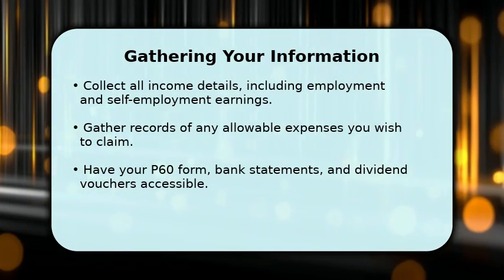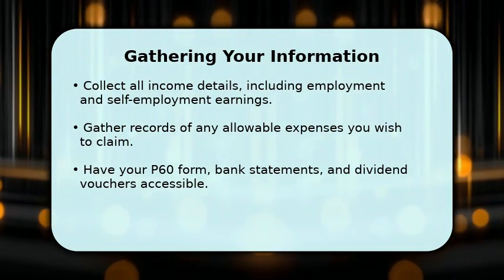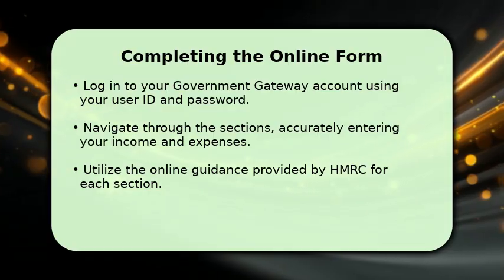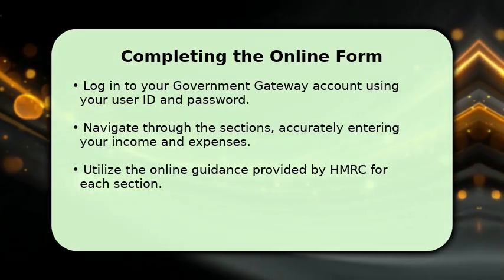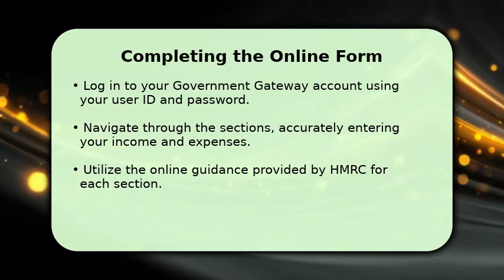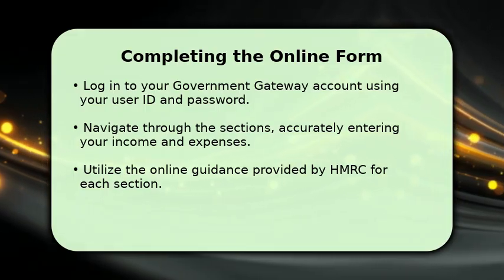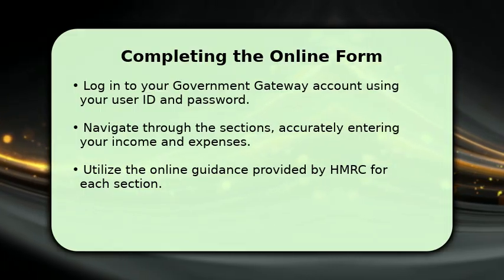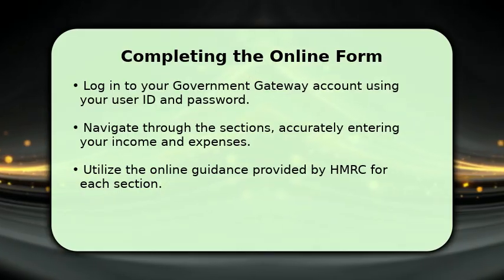How To File Your Tax Return Online UK (UPDATED)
▸ (f) Are you struggling to file your tax return online in the UK? This video will guide you through the process step by step. From setting up an account on HMRC's website to submitting your return, we'll cover everything you need to know. Whether you're a first-time filer or just looking for a refresher, this video is perfect for anyone who wants to file their tax return online with confidence.

tax return uk, file tax return online, hmrc website, uk tax return deadline, online tax filing uk, how to file tax return, tax return help uk, uk tax return guide, filing tax return online uk